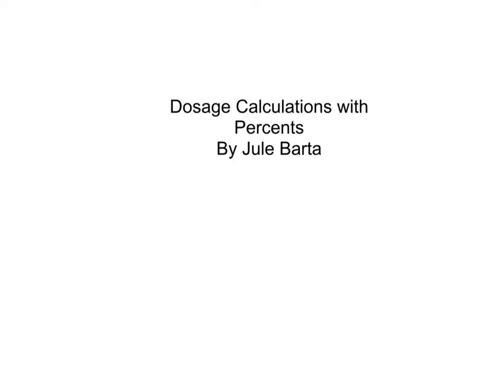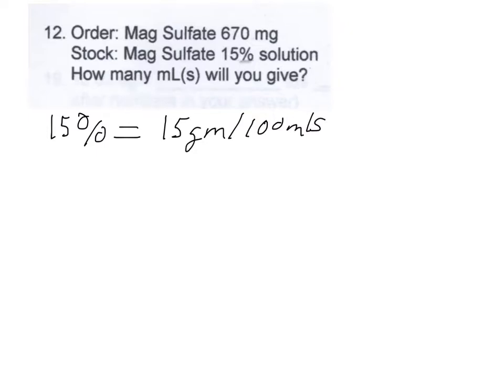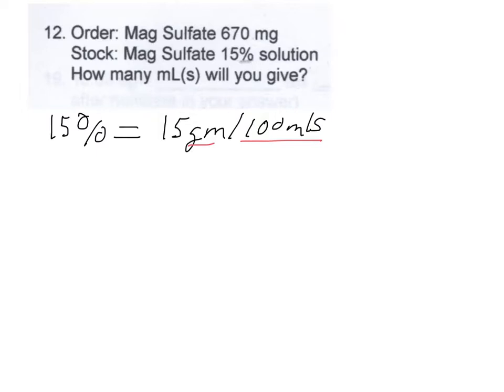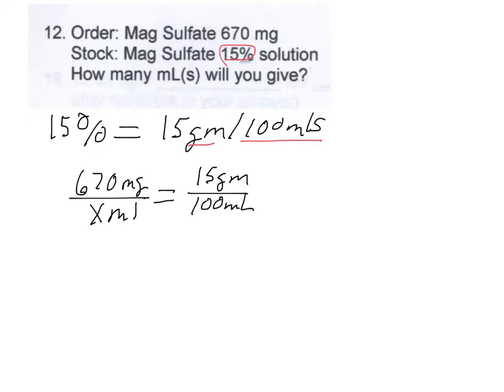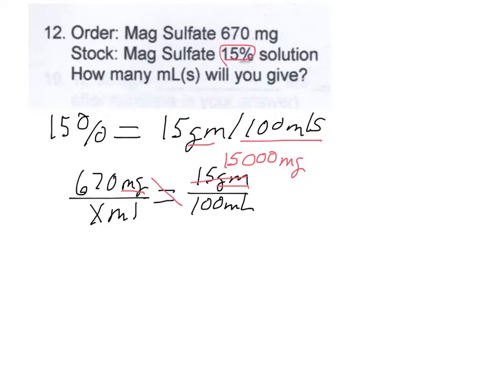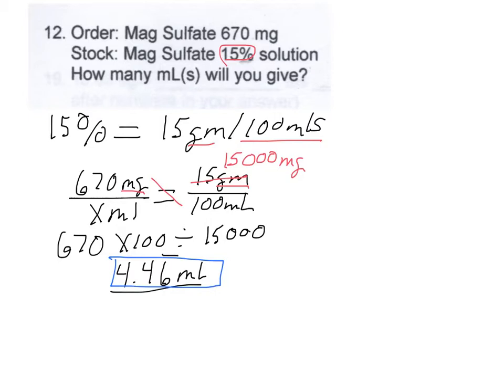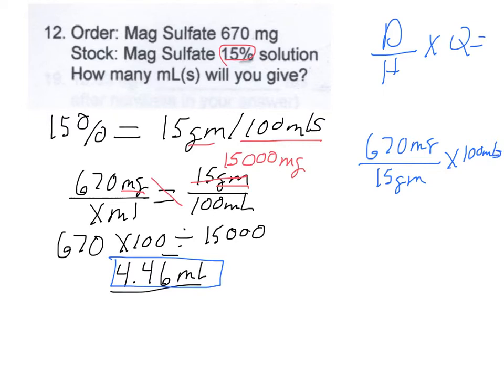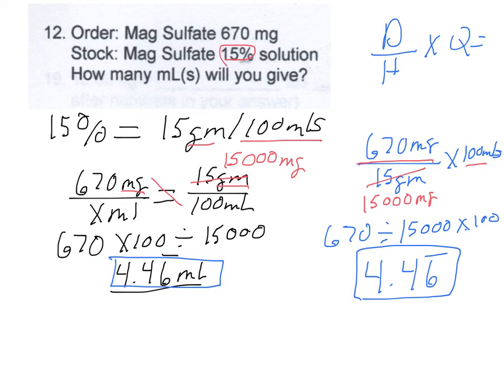Dosage Calculations with Percents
Pharmacy Math tutorial showing how to do basic dosage calculations based on percents